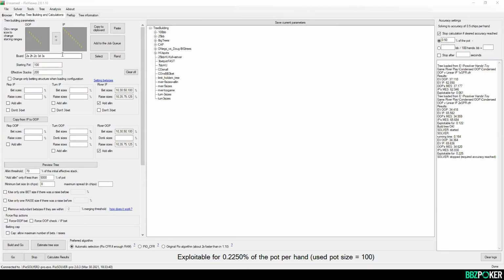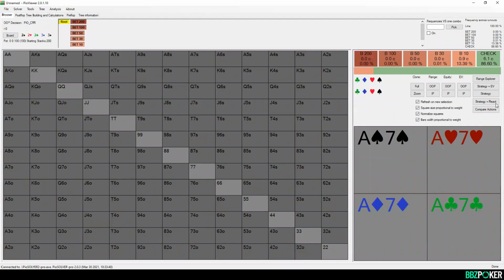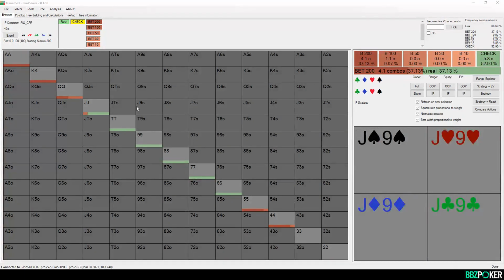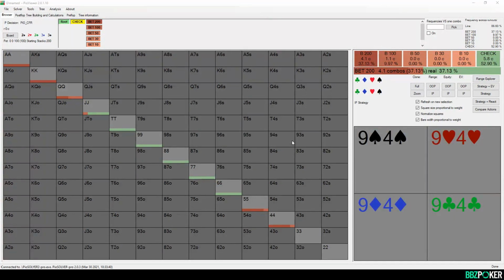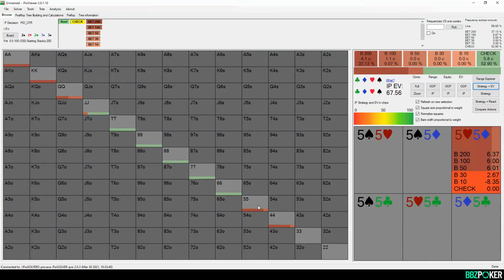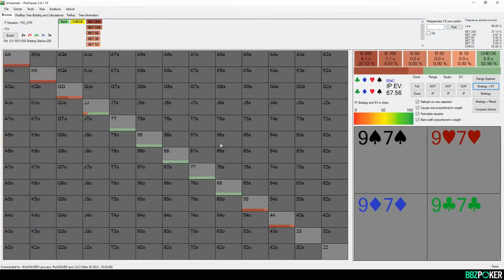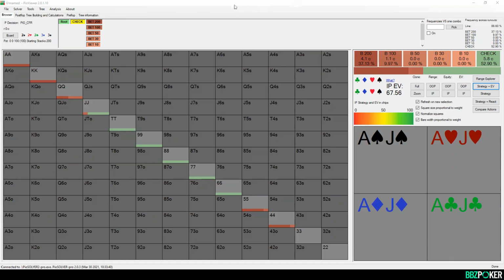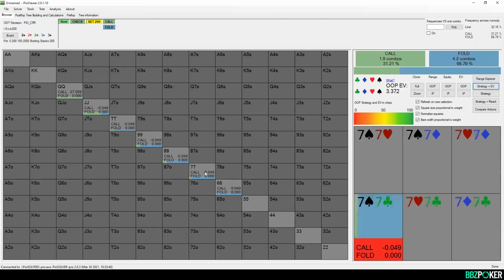09 Toy Game 3 Condensed OOP SPR 2